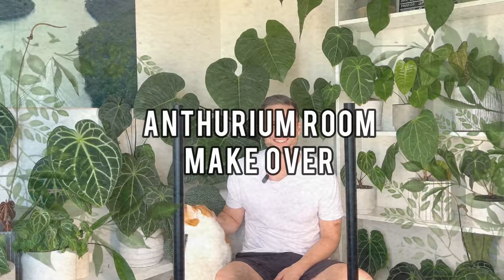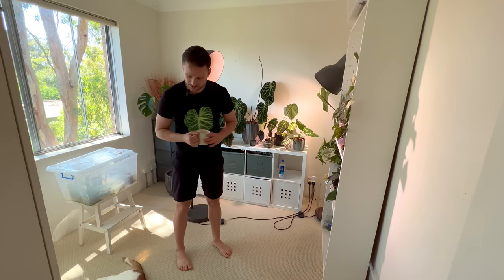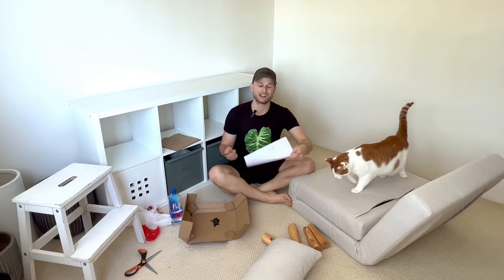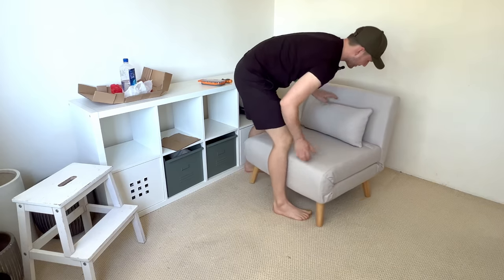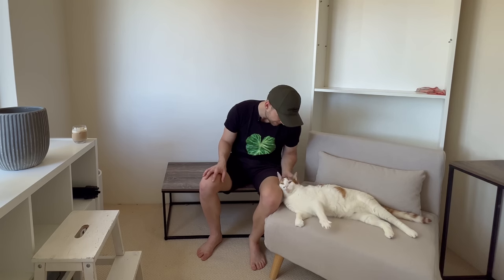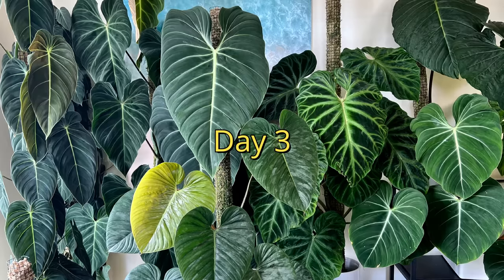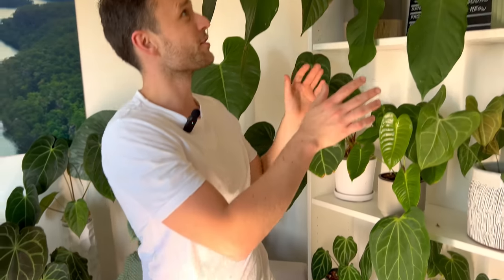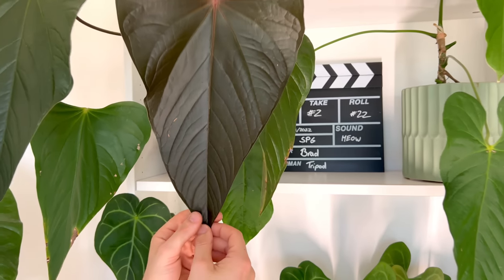ROOM MAKE OVER - turning my spare room into a plant room for my Anthuriums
Shop the Plant Spectrum 32:
2. Enter code 'SYDNEYPLANTGUY'
3. Shop & hit the minimum spend to get the discount applied at checkout

AUD - 15AUD coupon is valid from minimum order amount of 209AUD
USD - 10USD coupon is valid from minimum order amount of 169USD
CAD - 15CAD coupon is valid from minimum order amount of 209CAD
EUR - 10EUR coupon is valid from minimum order amount of 150EUR